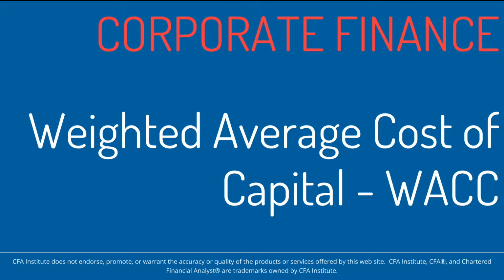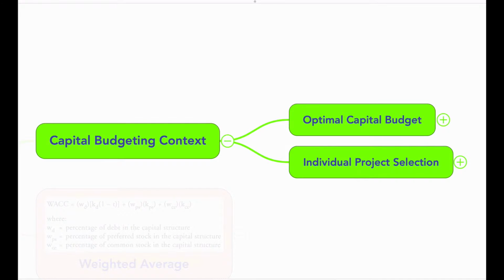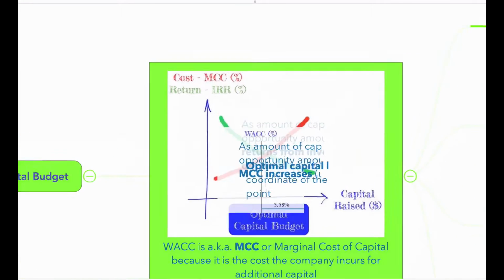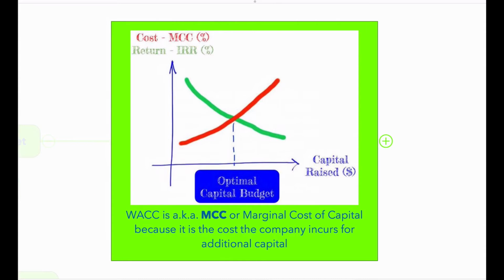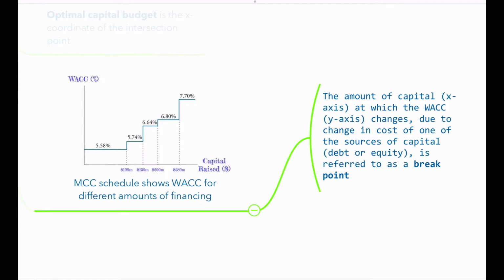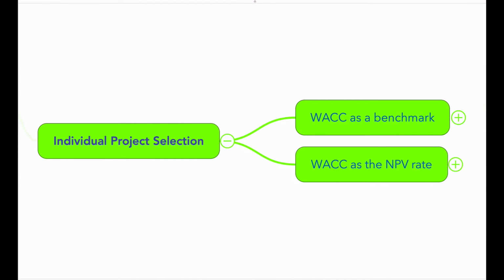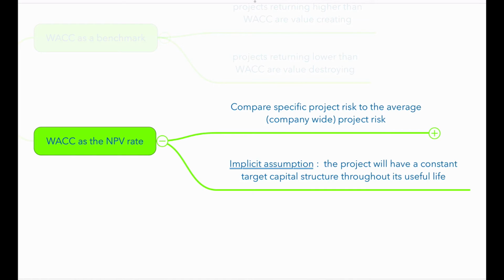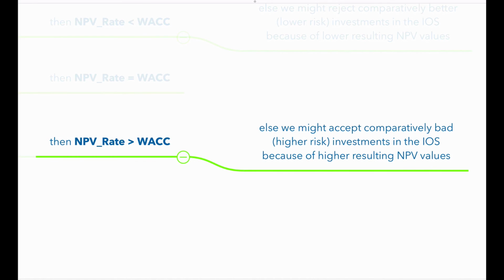CFA Level 1 SS11 MindMap - Corporate Finance - WACC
Mind map explaining WACC and its roles in determining the optimal capital budget, and the NPV of a project. This is CFA Level 1 corporate finance material.